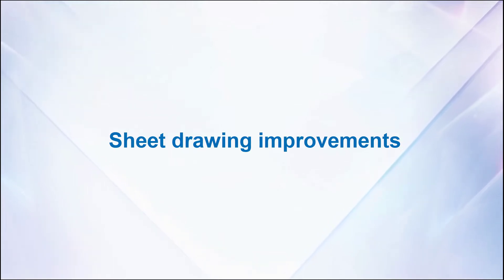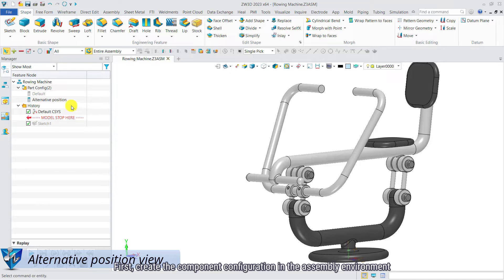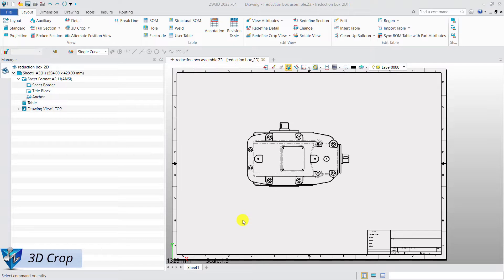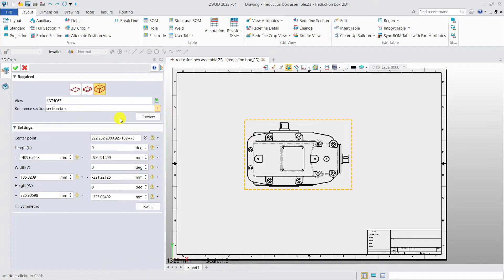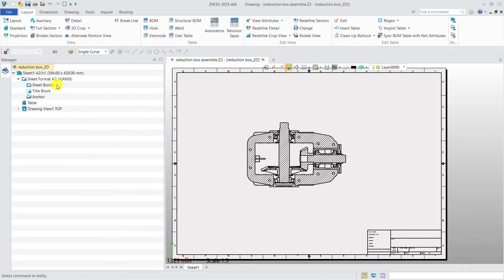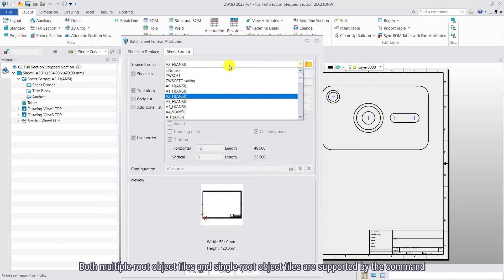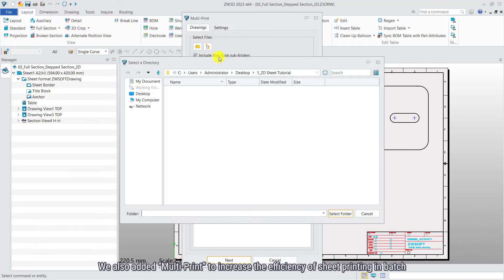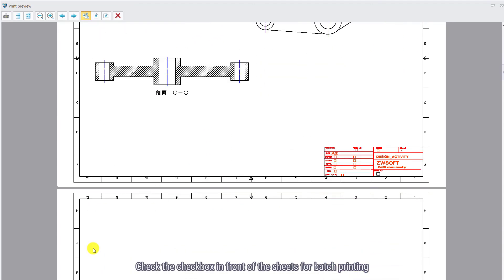Sheet Drawing Improvements | ZW3D 2023 Official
Amazing improvements are made to sheet drawing in ZW3D 2023. New features include Alternative Position View, 3D Crop, Batch Drawing Format Attributes Replacement, and Multi-Print.